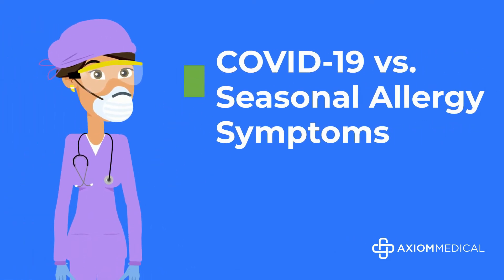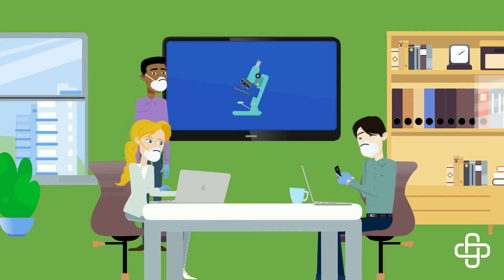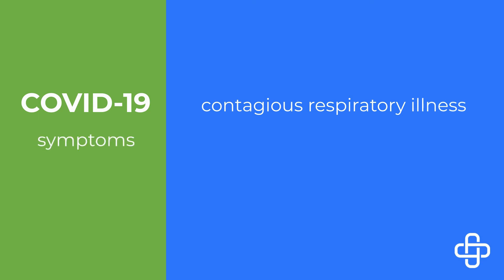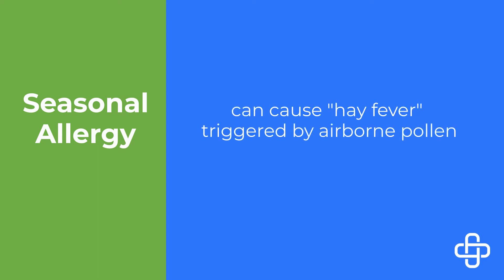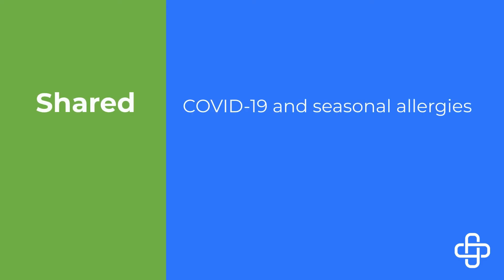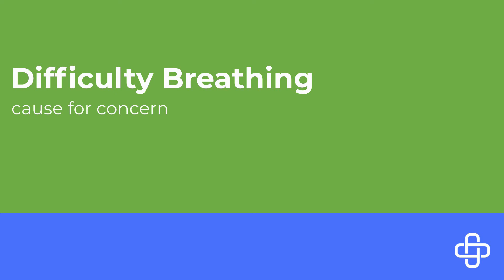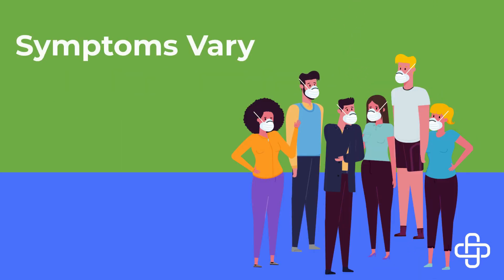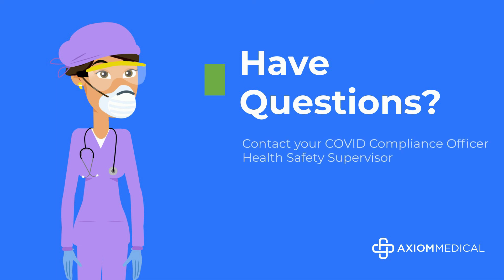COVID-19 vs. Seasonal Allergy Symptoms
COVID-19 vs Seasonal Allergy Symptoms.  Health and Safety Training by Axiom Medical.